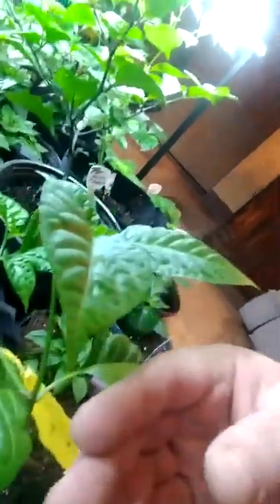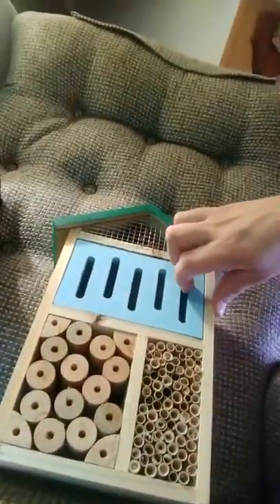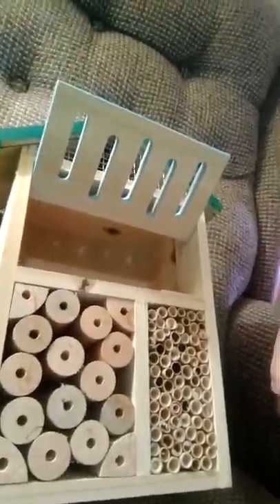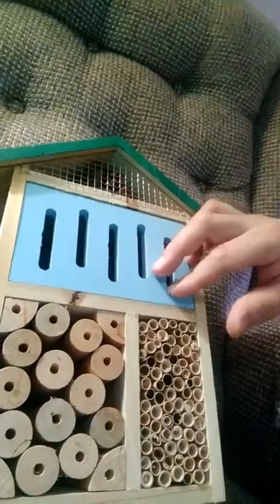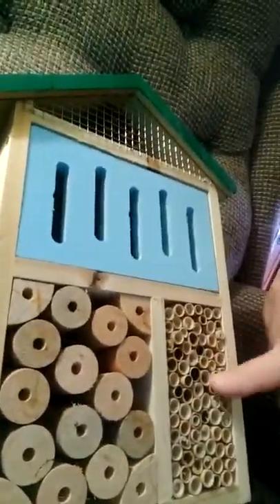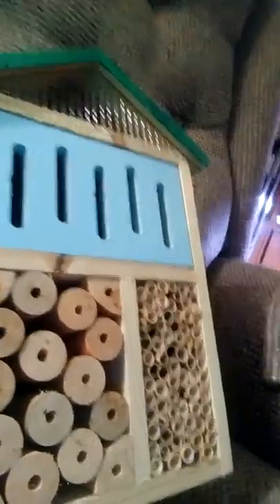Aphids (how to detect and treat)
Hot peppers and aphids